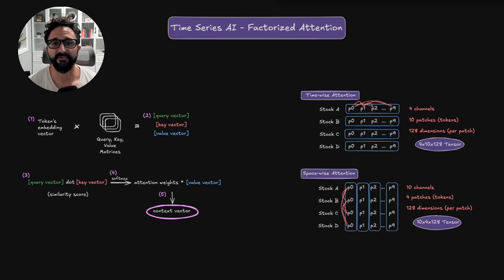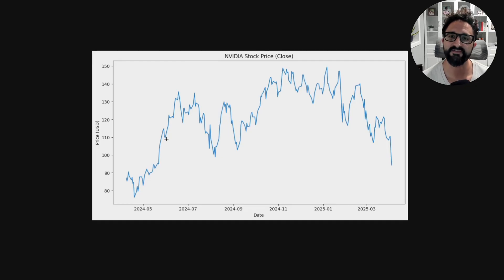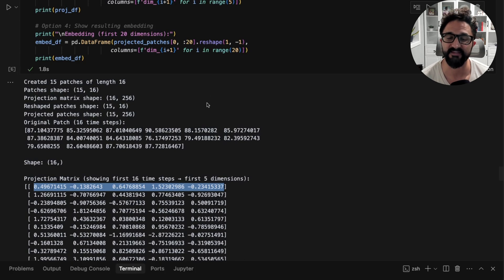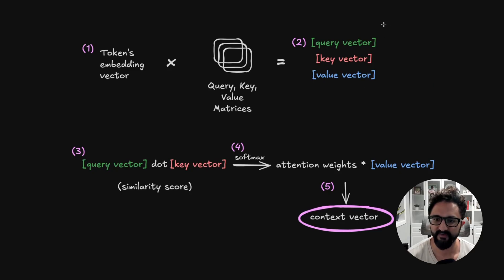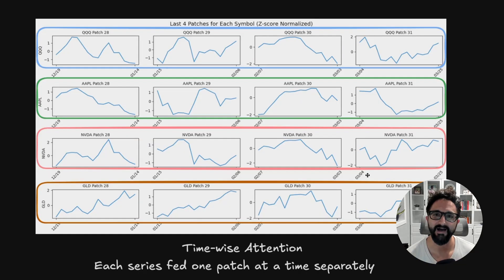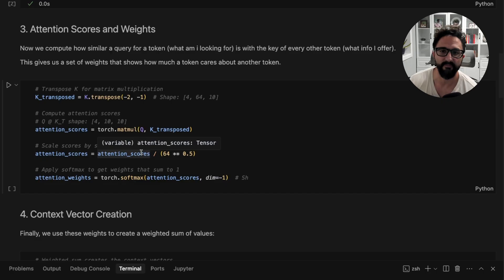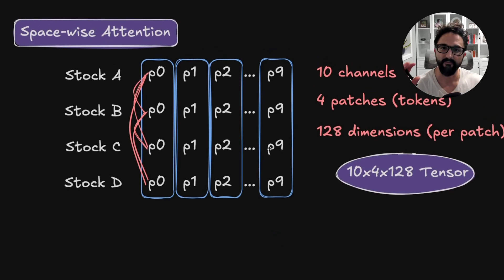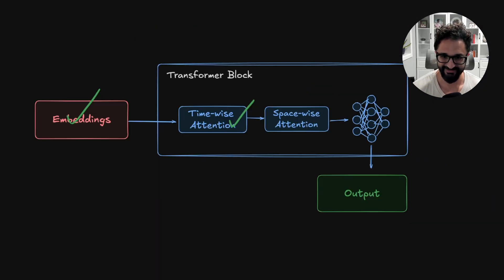Factorized Self Attention Explained for Time Series AI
In this video, I break down how transformer models can be adapted for time series data through factorized self attention. Learn how this specialized architecture processes financial time series and multivariate data.

Timestamps:
[00:56] Turning time series into embeddings through patching
[01:42] Embedding techniques and projecting patches into higher dimensions
[02:47] Processing multivariate time series with multiple symbols
[04:12] Understanding self attention fundamentals
[04:58] Query, key, and value vectors explained
[05:42] Using dot products and softmax to calculate attention weights
[06:45] Time-wise vs. space-wise attention in factorized self attention
[07:52] Computing time-wise attention with code walkthrough
[08:56] Reshaping tensors for different attention mechanisms
[09:38] Space-wise attention implementation
[10:47] Reshaping context vectors between attention blocks

For more content on time series machine learning and AI research,